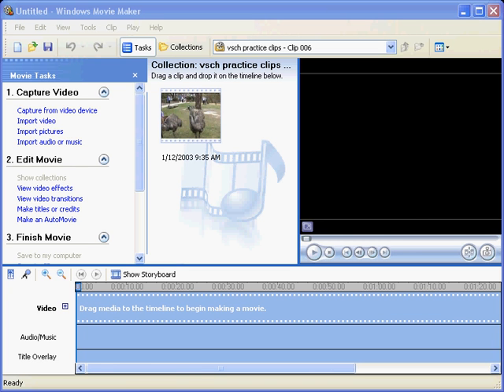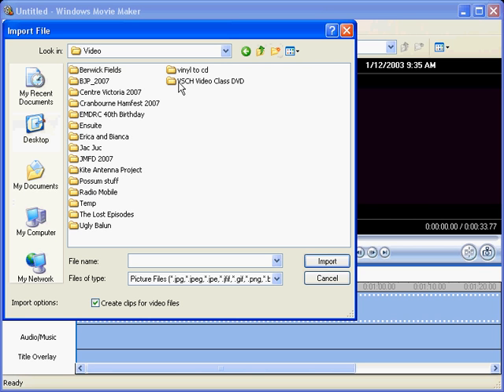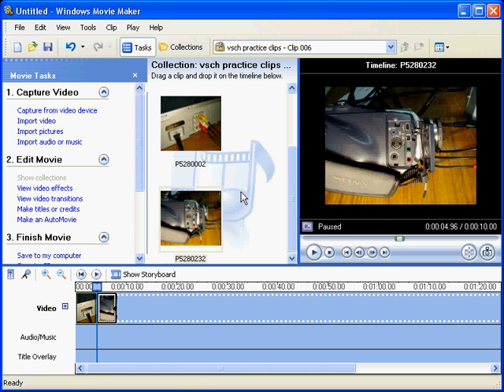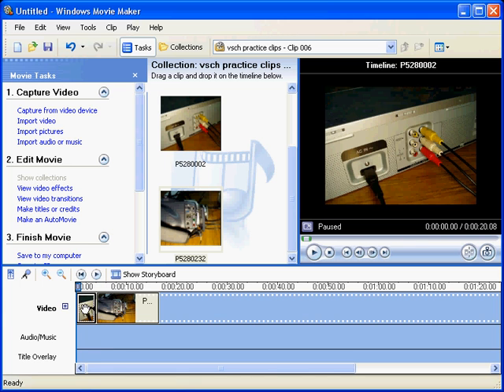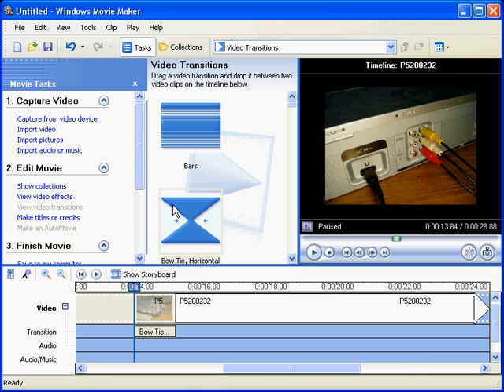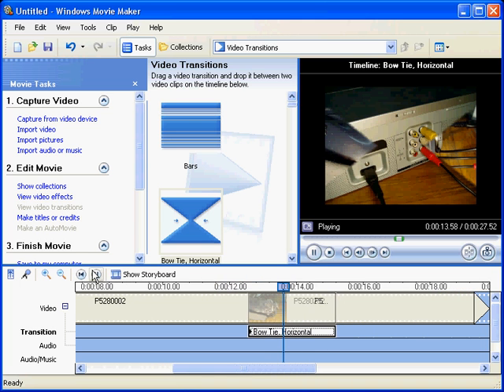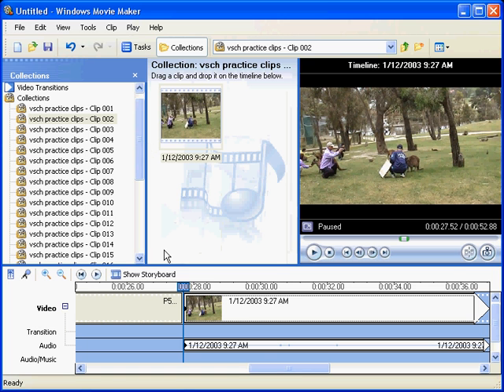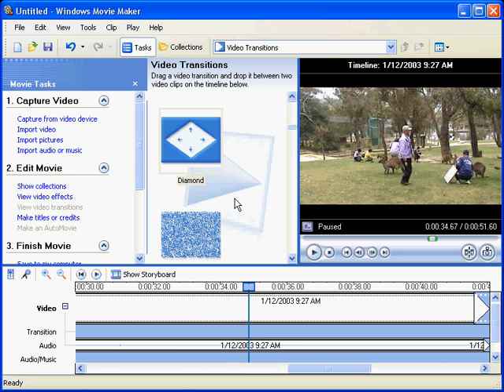Using Windows Movie Maker 5 of 11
Lesson 5 shows how to insert a still image.